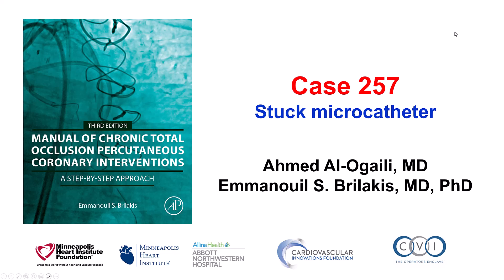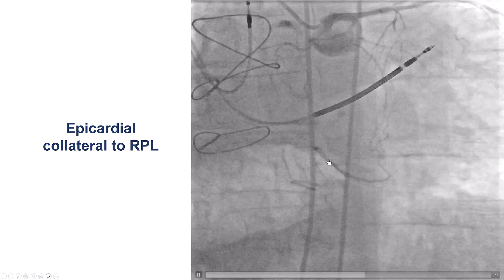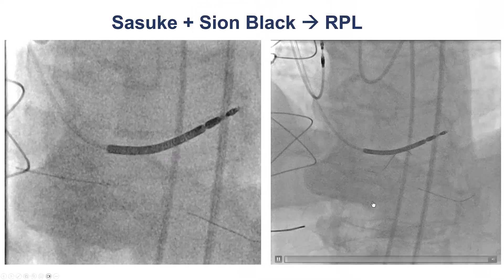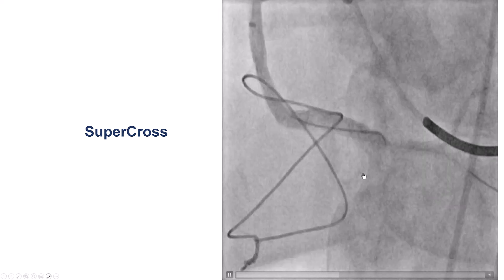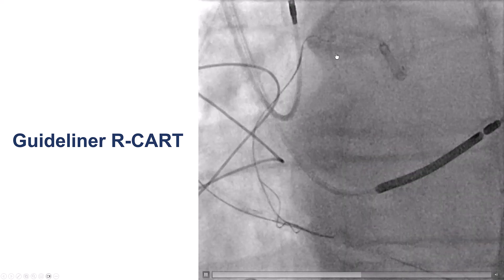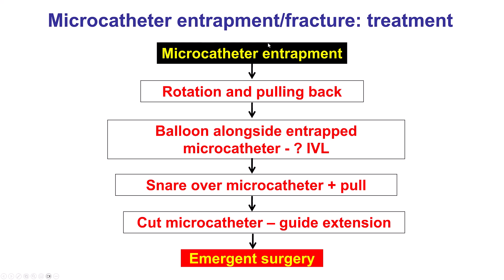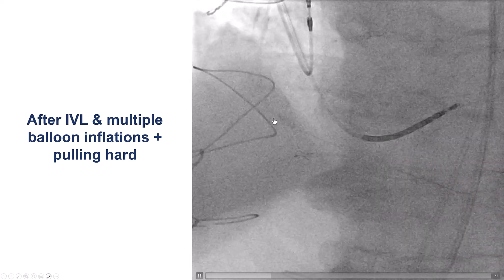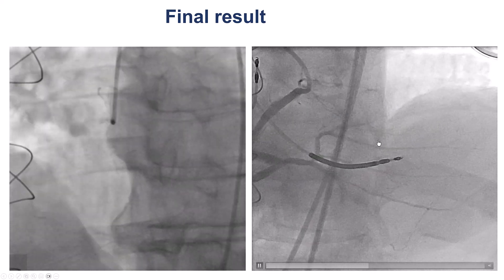Case 257: Manual of CTO PCI - Stuck microcatheter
A patient with prior CABG presenting with exertional dyspnea and was found to have inferior ischemia. Coronary angiography showed patent SVG-distal RCA, but both the PDA and right posterolateral were occluded distal to the SVG distal anastomosis. He had an ostial RCA CTO and was referred for PCI of that lesion.
When CTO PCI was attempted the SVG had occluded distally but was successfully used to wire both the PDA and the right posterolateral. After balloon angioplasty flow was restored into both vessel. We tried to wire retrogradely to the RCA using a Sasuke and a SuperCross microcatheter without success. We knuckled an antegrade Gladius Mongo to the SVG anastomosis and using the antegrade knuckle as marker we were able to advance a Gaia Next 2 retrograde into the RCA. After guide extension reverse CART an R350 was externalized but the retrograde Turnpike LP microcatheter could not be removed. We created an antegrade knuckle with a Mongo wire and did multiple balloons inflations as well as IVL around the entrapped microcatheter. Afterwards the Turnpike LP was successfully removed after forceful retraction. Retrograde crossing was repeated with a Corsair Pro microcatheter followed by successful guide extension reverse CART. The PDA and right posterolateral were both wired using a Sasuke microcatheter, followed by removal of the retrograde equipment and stenting with an excellent final result.